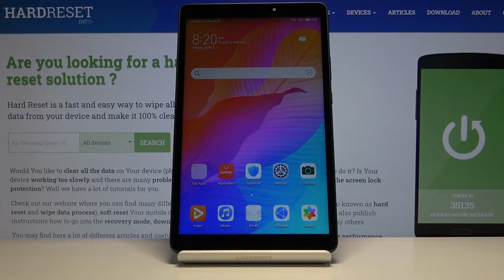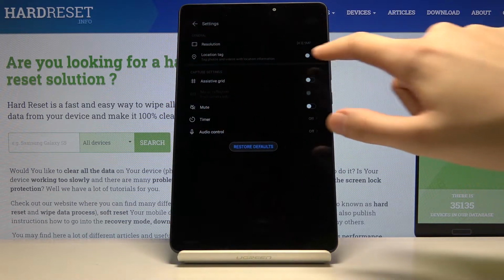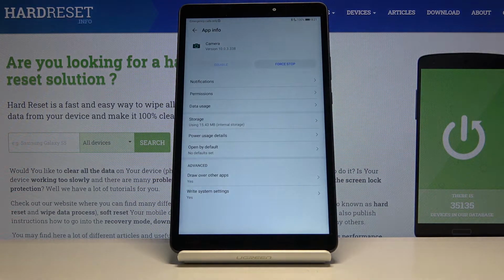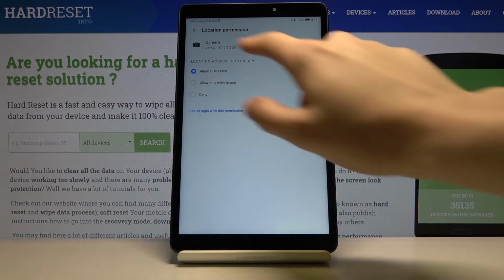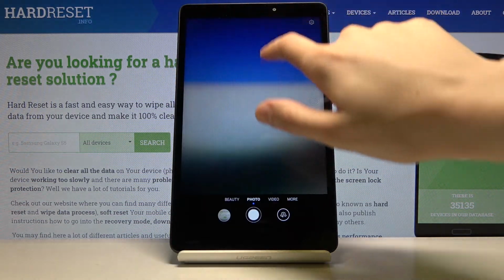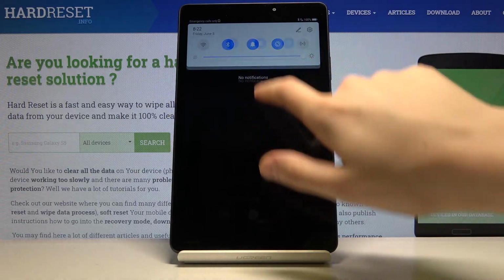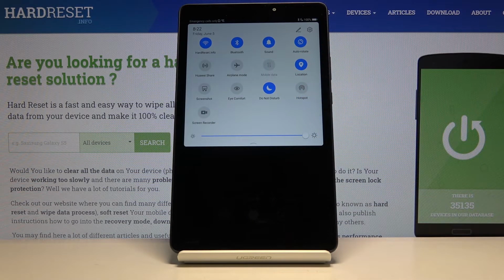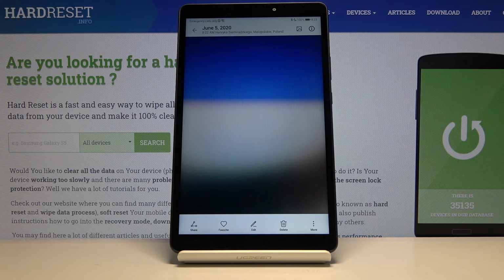How to Activate Camera Location Tags in Huawei MatePad T8 – Disable Camera Location Tags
Learn more information about Huawei MatePad T8:
Hi there! Have you ever been wondering how you can switch camera location tags on your Huawei MatePad T8? In this video we're going to show you how  you can easily turn on or off camera location tags on your Huawei MatePad T8. This feature works that way that it saves location of every photo you take or video you shot. So if you wish to learn how you can switch camera location tags, all you need to do is just watch this short tutorial to the end, follow the instructions described by our specialist and try to perform this operation yourself on your Huawei MatePad T8.

How to Switch On Location Tags in Huawei MatePad T8? How to Switch Off Location Tags in Huawei MatePad T8? How to Enable Location Tags in Huawei MatePad T8? How to Disable Location Tags in Huawei MatePad T8? How to Open Camera Settings in Huawei MatePad T8? How to Disable Geotagging on Huawei MatePad T8?